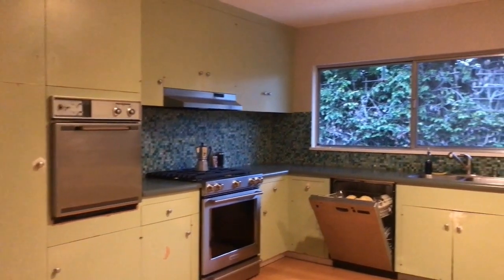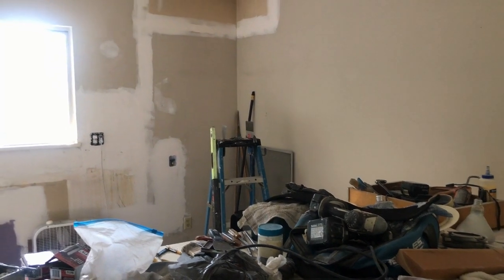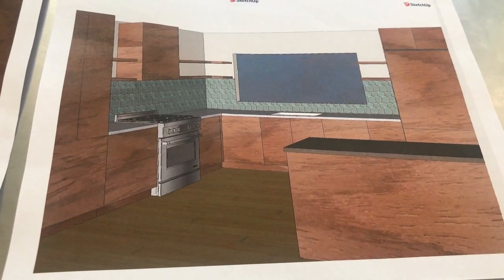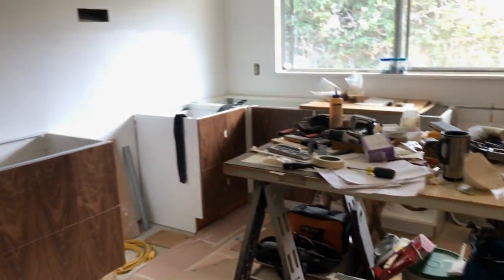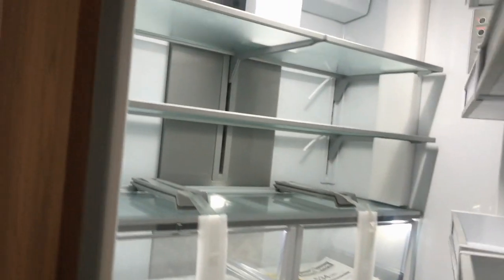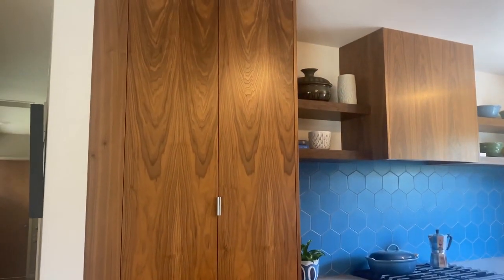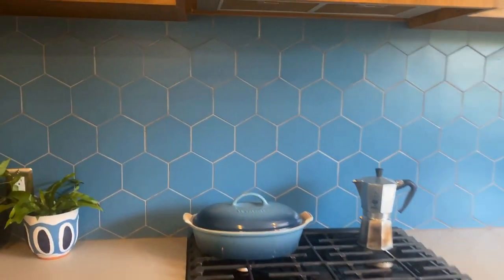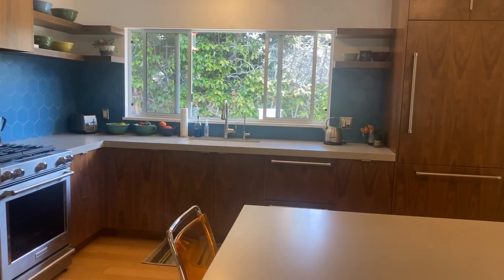Petersen Kitchen Remodel Remodel our Mid Century Modern Kitchen Kitchen Before and After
Watch the process we went through to remodel our Kitchen

Are you interested in buying or selling a home in Long Beach?

Barrie Petersen is committed to her clients as a Long Beach realtor and wants to help you make Long Beach your home. Her clients know they are getting a personalized real estate experience based on her local expertise and industry knowledge. Barrie specializes in local home buying and selling based on her client’s needs.